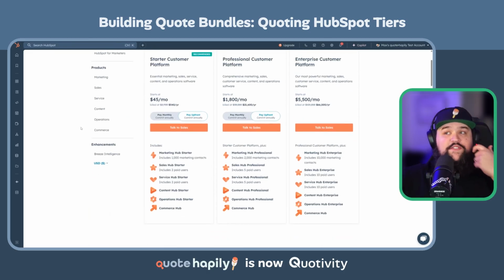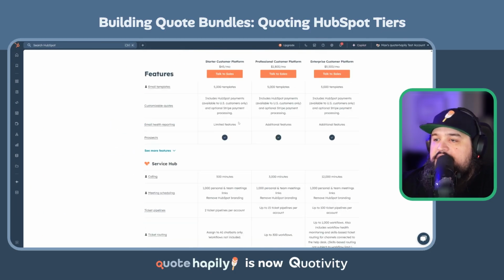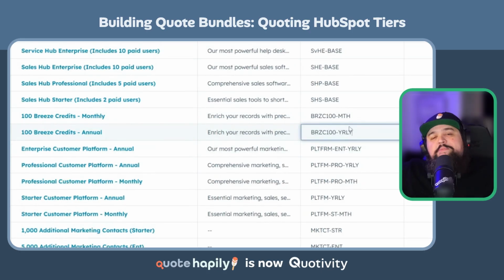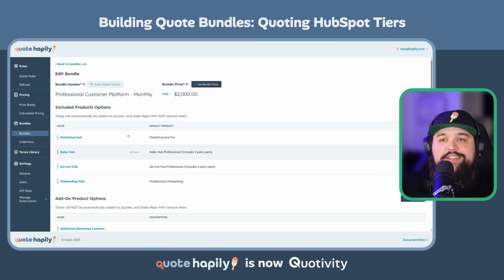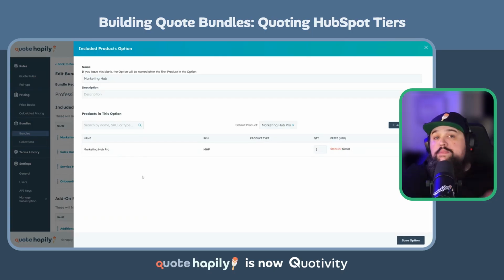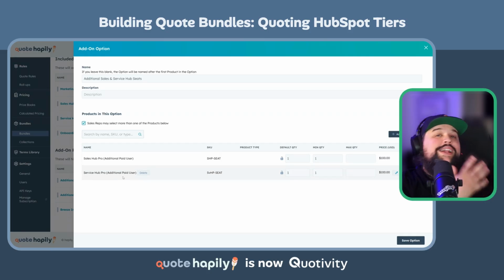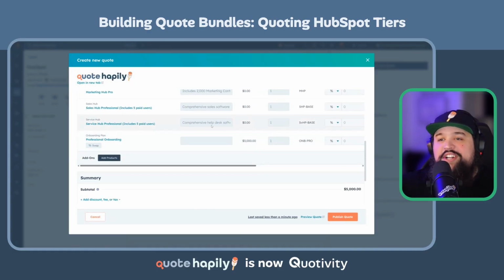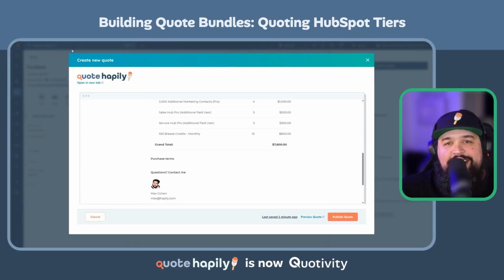HubSpot Product Bundles Series: Selling HubSpot Tiers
Selling complementary products together shouldn't mean manually adding line items to every quote. If your team offers hardware with software subscriptions, or packages services with licenses, bundles in Quotivity let you group products that always sell together—so reps quote complete solutions in seconds, not minutes. This guide walks through creating and managing product bundles in HubSpot for sales teams who need speed without sacrificing accuracy.

📍 Timestamps:
0:00 - Introduction to Product Bundles
0:45 - Creating Your First Bundle
2:10 - Adding Products to Bundles
3:30 - Bundle Pricing Strategies
4:45 - Using Bundles in Quotes
6:00 - Best Practices & Tips